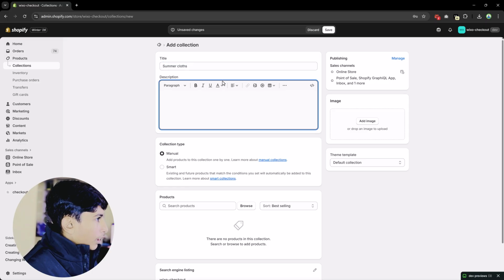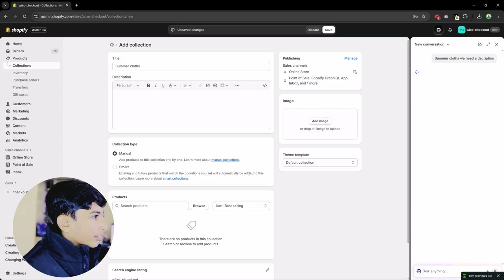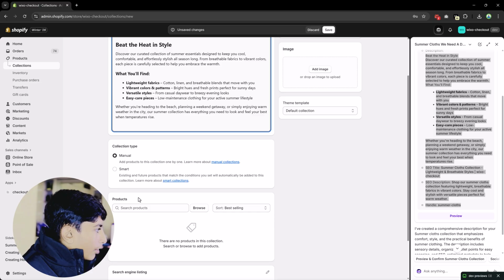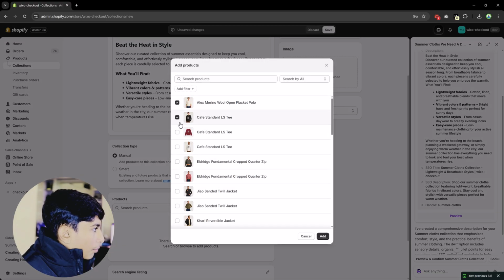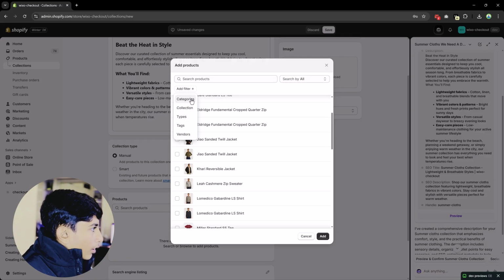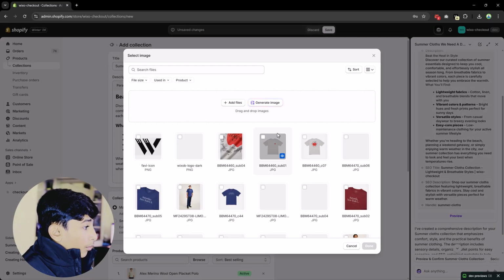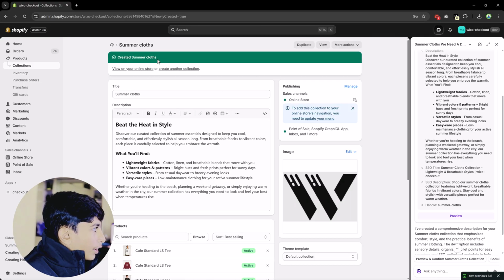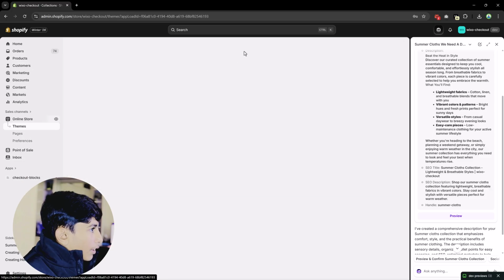Asad Ali | How to Create a Collection in Shopify | Step-by-Step Beginner Guide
In this video, I’ll show you how to create a collection in Shopify step by step.
You’ll learn how to add products, choose between manual and automated collections, and organize your store professionally. Perfect for beginners starting their Shopify journey.